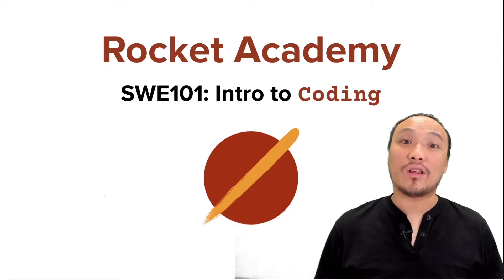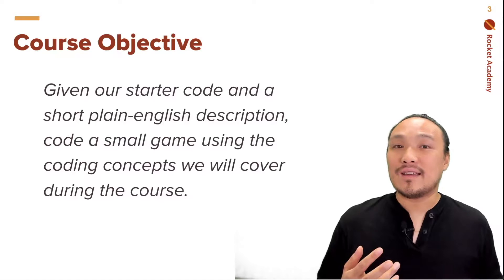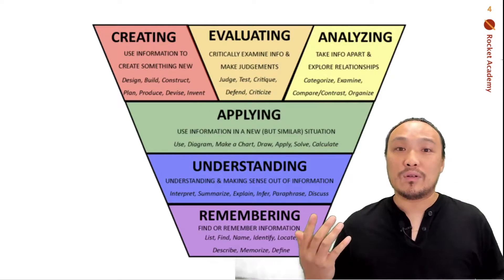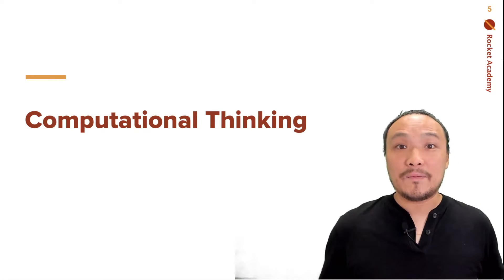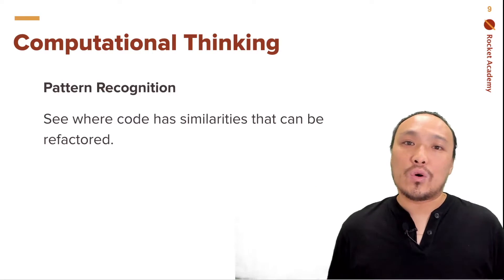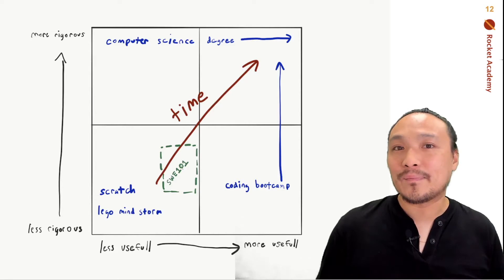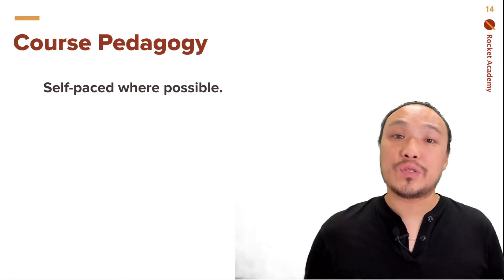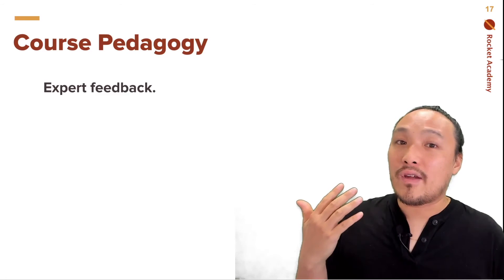Basics: Intro to Coding Basics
Coding Basics (formerly SWE101) is Rocket Academy's intro course to computer programming. We focus on teaching concepts, *not* languages. We focus on computational thinking: pattern recognition, decomposition, algorithms, and abstraction.

By the end of the course, students will be able to code basic games given Coding Basics starter code and brief game descriptions.

Learn more about basic computer programming (coding) and how you can make a successful career switch with Rocket Academy.